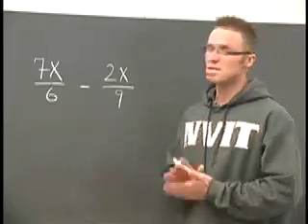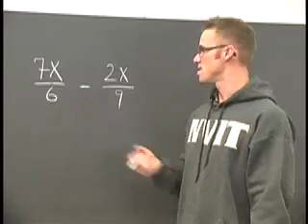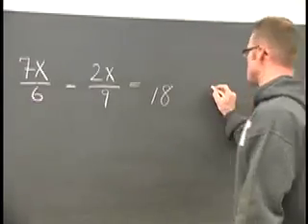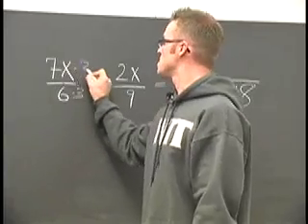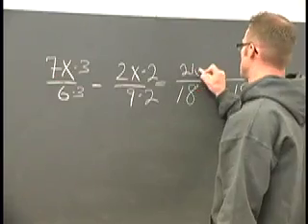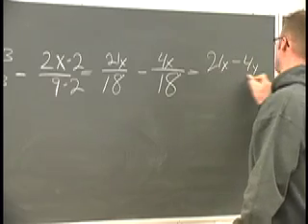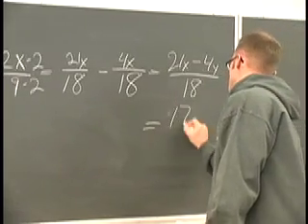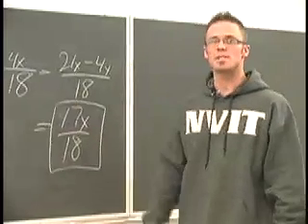Sec 1 Ex 5 Adding and Subtracting Fractions - Subtracting With Variables